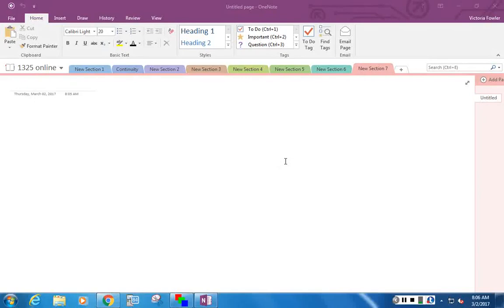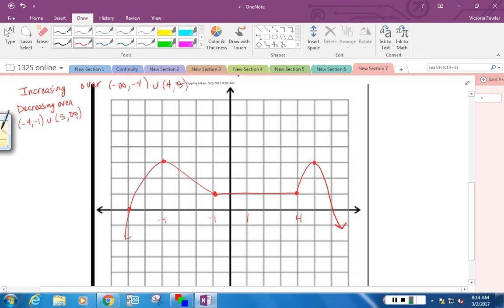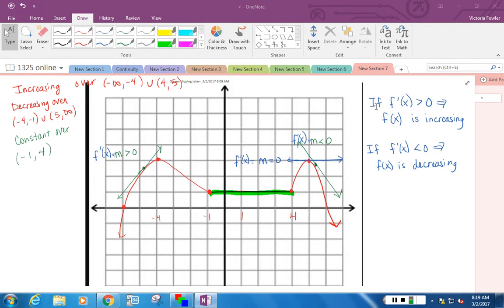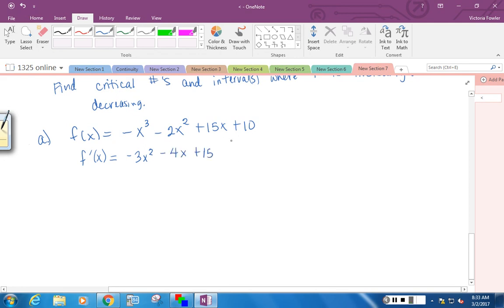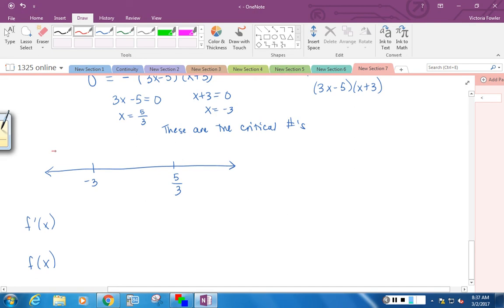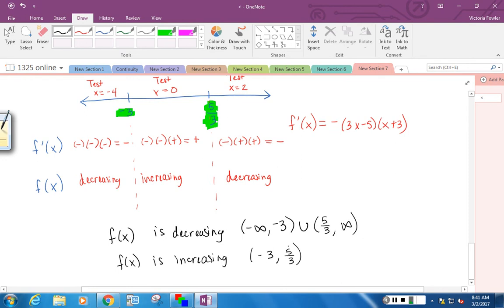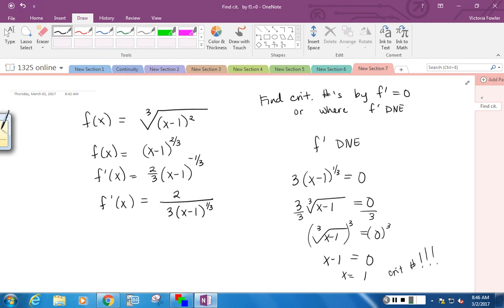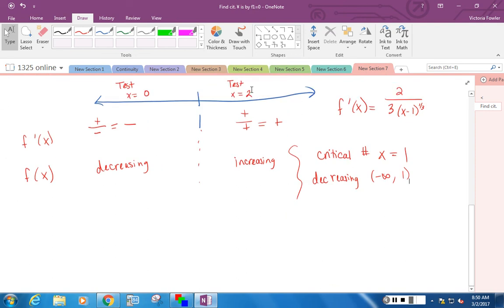13.1 MATH1325 Increasing / Decreasing Functions